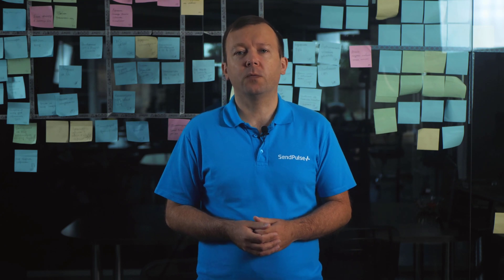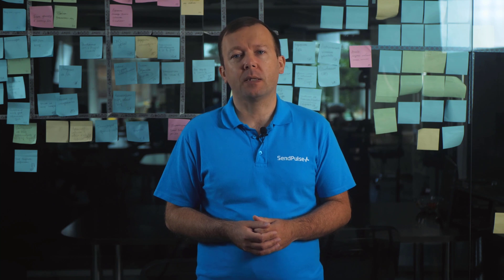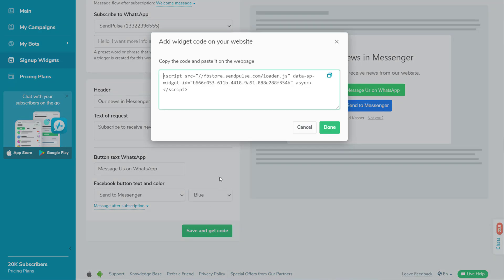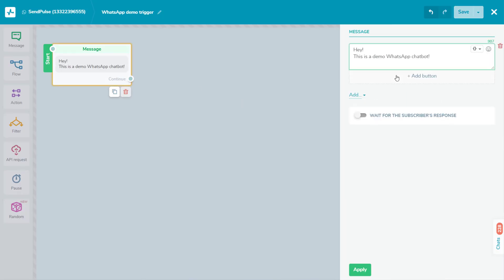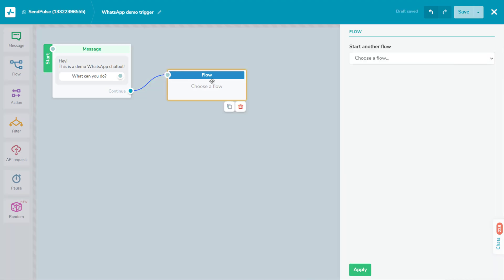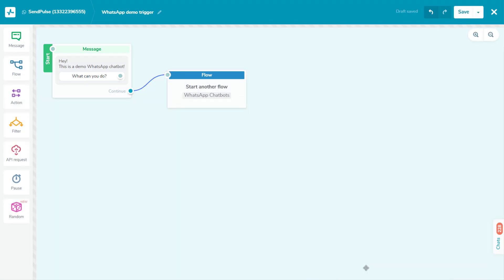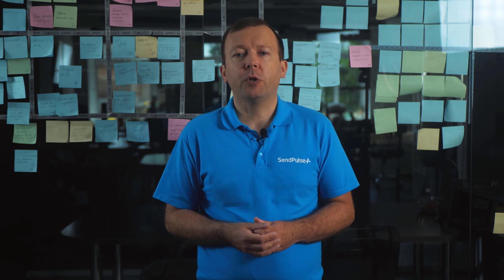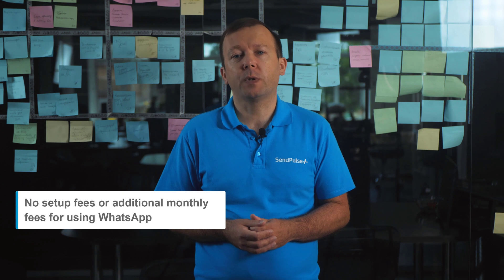WhatsApp Chatbots by SendPulse | How to create WhatsApp Chatbot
Engage your audience with WhatsApp — free messages to subscribers within 24 hours of receiving their message.
WhatsApp is the most popular messaging app in the world. With WhatsApp Business API and Business Service Providers like SendPulse, you can do some cool things:
- create chatbots
- add unlimited human agents
- chat with customers from your SendPulse account or mobile app
- send followups
- use API to integrate with your own system or connect WhatsApp with hundreds of third-party tools using API services like Integromat.